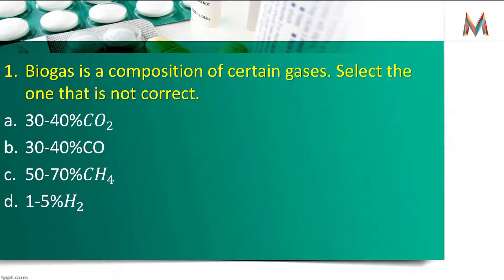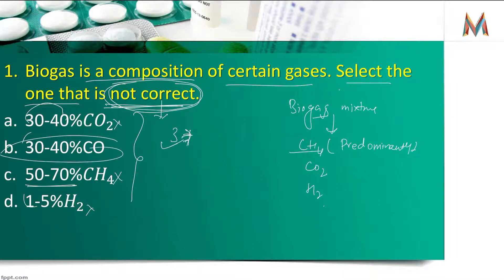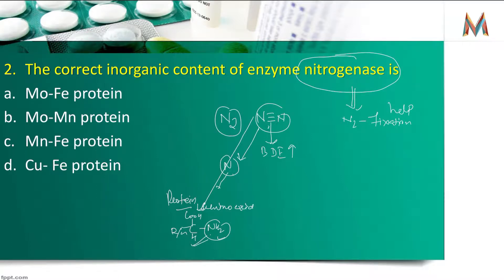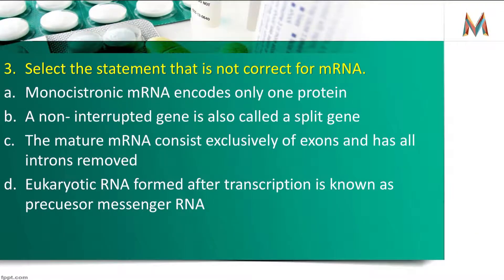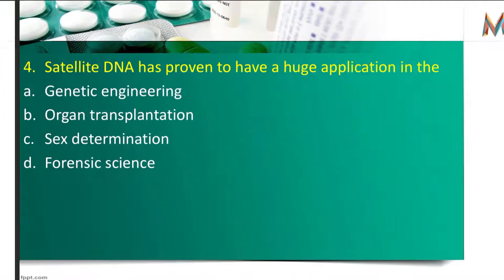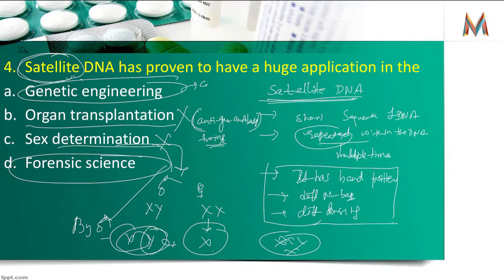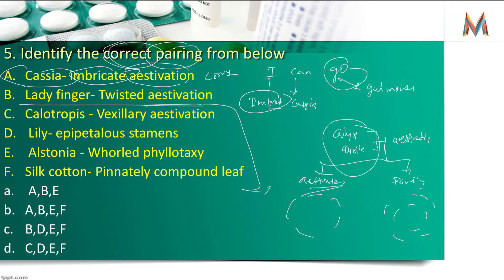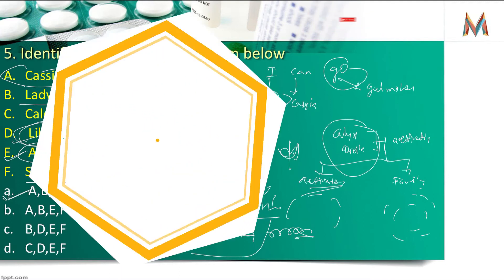NEET Abhyas APP || Most Important Questions || Part-1 || Last Leap for NEET-2020 || CBSE/ICSE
any doubt or queries -